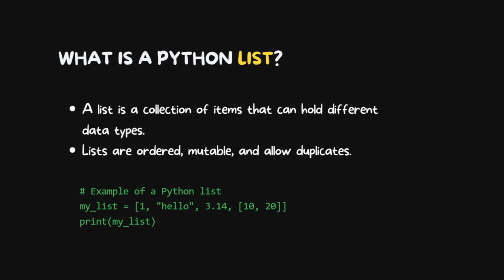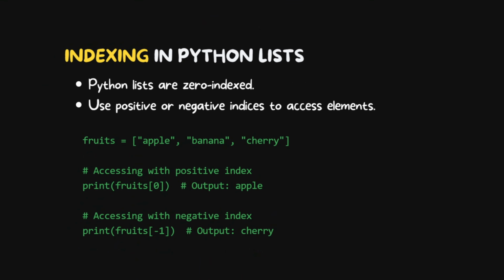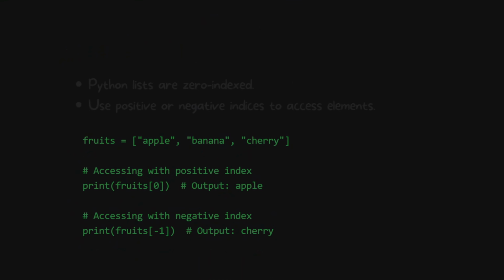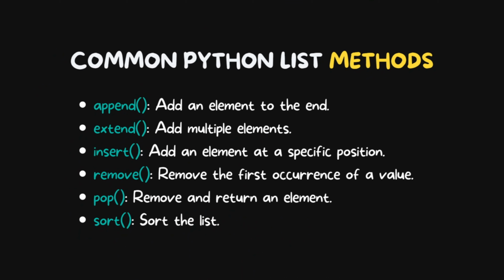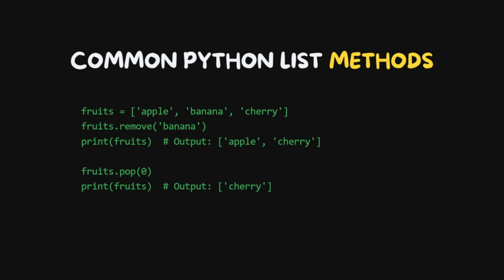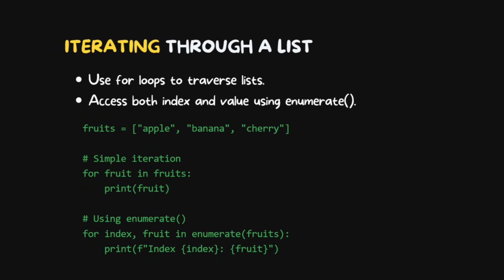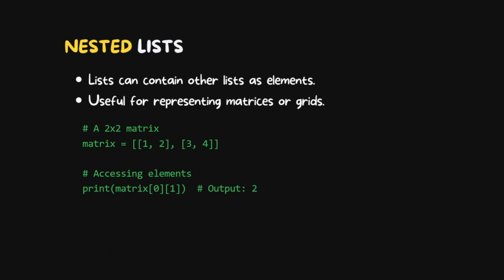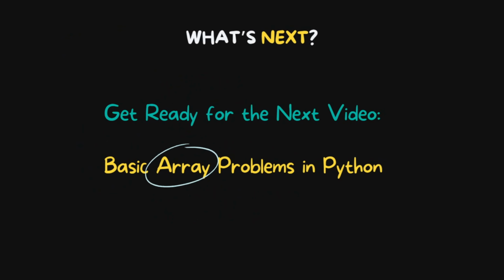Part 3: Python Lists - Basics and Operations | DSA in Python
In this video, we’ll explore the fundamentals of Python Lists, a versatile and essential data structure for any programmer. 📋

Here’s what you’ll learn:
✅ What are Python Lists, and why are they important?
✅ Indexing and slicing techniques for list manipulation.
✅ Common list operations and methods with examples.
✅ Introduction to list comprehensions for concise code.
✅ How to work with nested lists effectively.

By the end of this video, you’ll have a strong foundation in Python Lists, enabling you to perform various operations and enhance your problem-solving skills in Data Structures and Algorithms (DSA).

💡 Key Takeaway: Master Python Lists to write clean, efficient, and effective code for your programming journey!